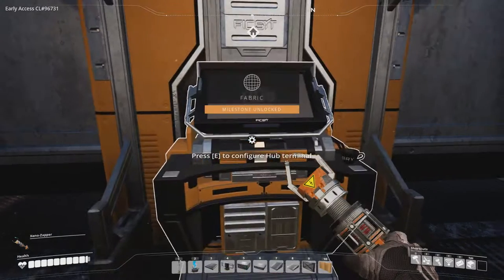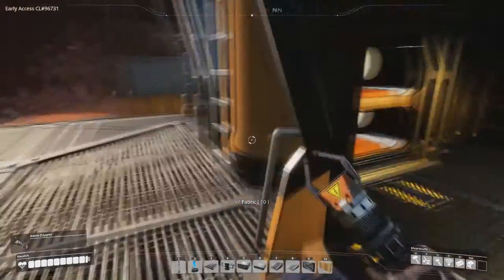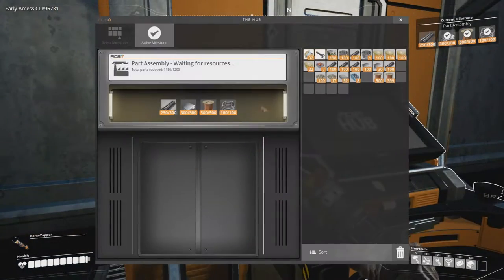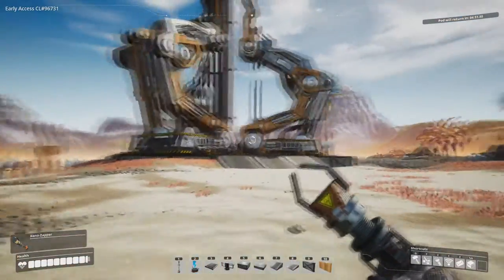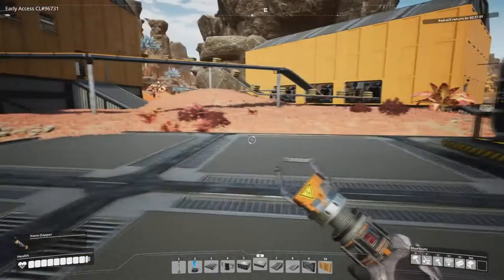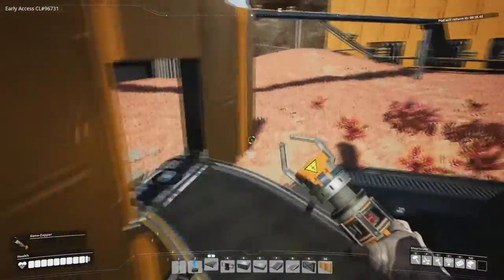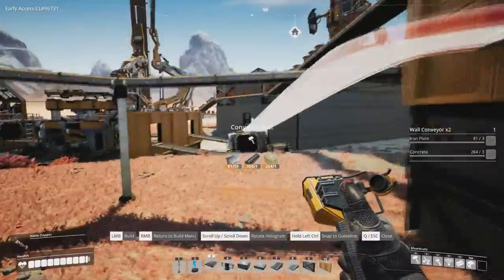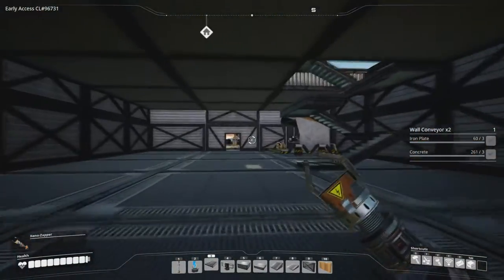So Many Screws - Satisfactory, Ep 7!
A fresh new game, where I get to tame the wild unknown of an alien planet, and build the ultimate factory! Not to mention it's oh so satisfying! Satisfactory!